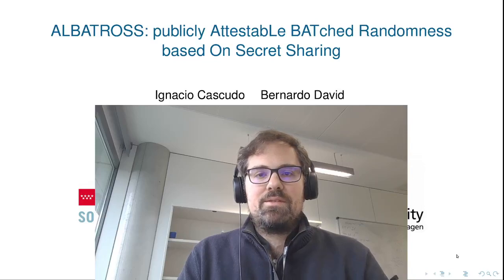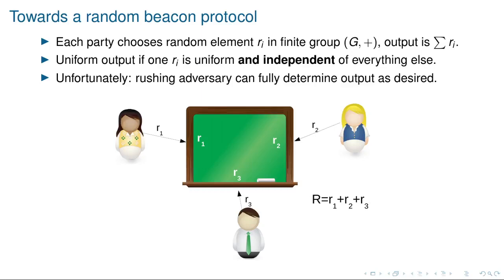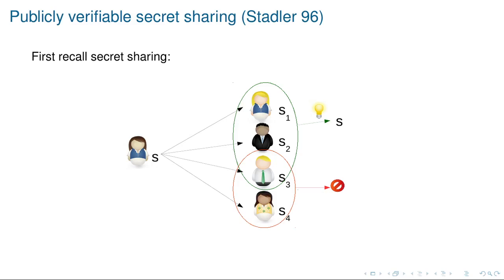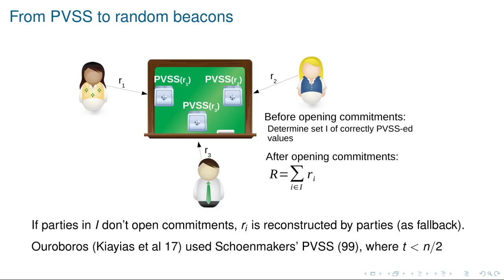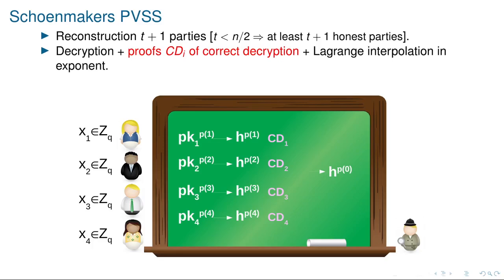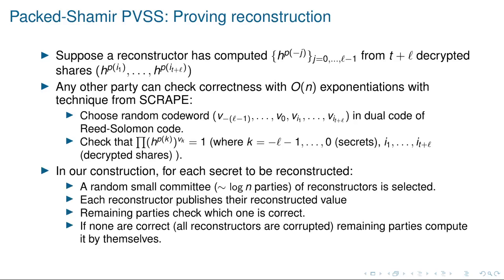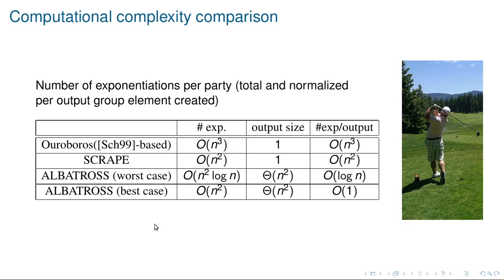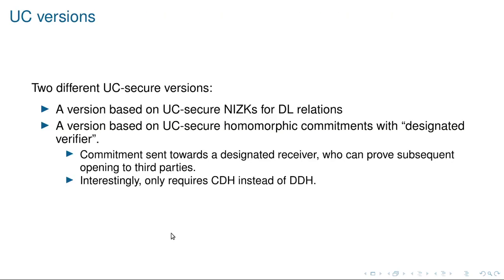ALBATROSS: publicly AttestabLe BATched Randomness based On Secret Sharing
Paper by Ignacio Cascudo, Bernardo David presented at Asiacrypt 2020